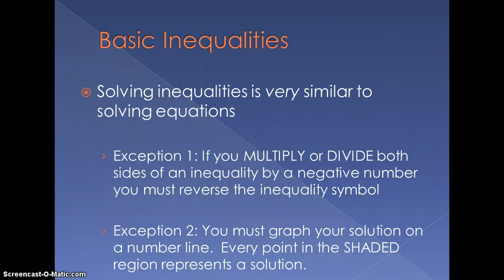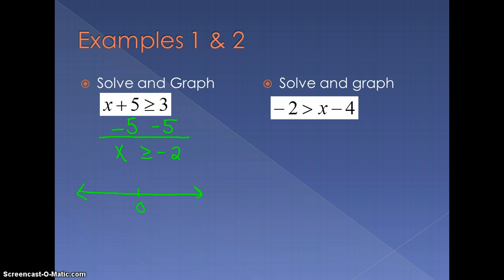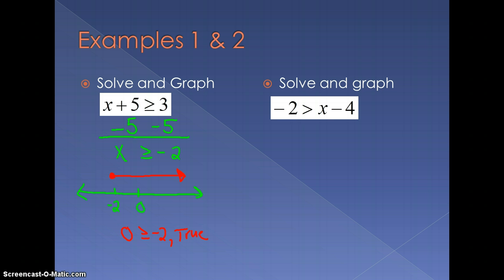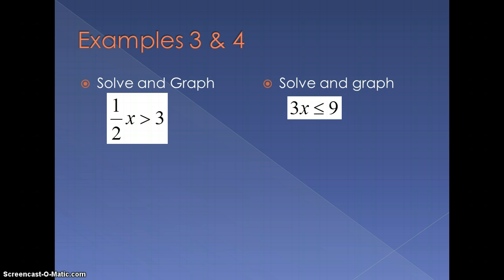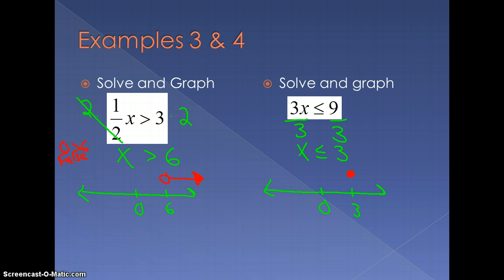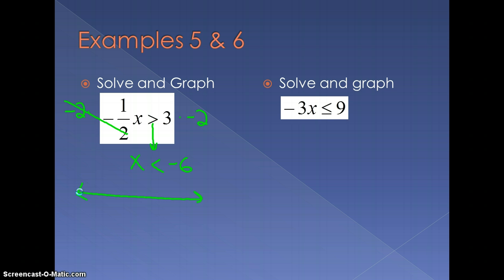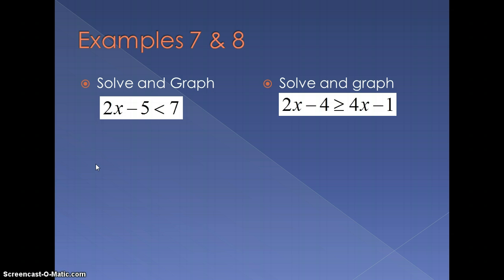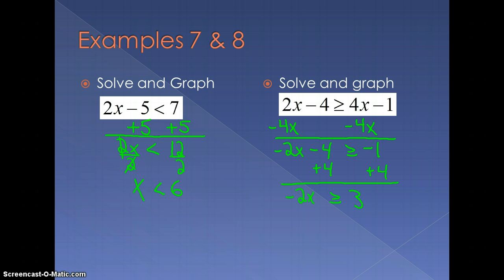Solving Linear Inequalities